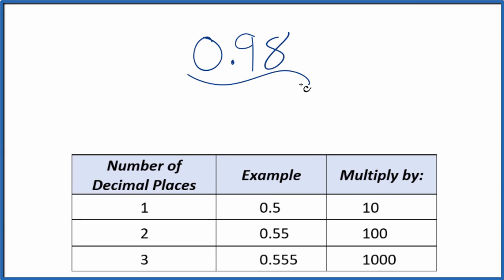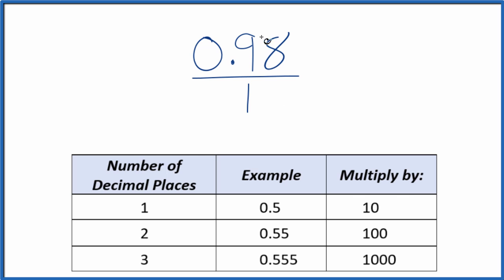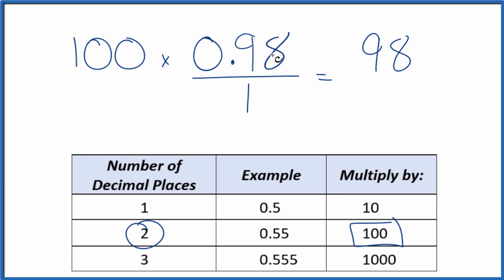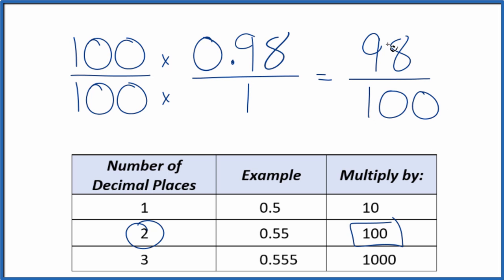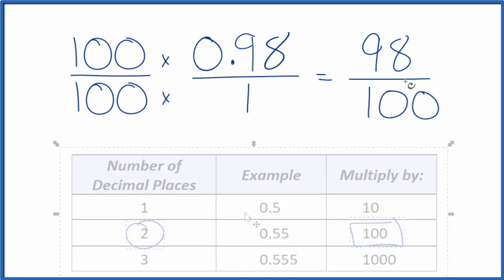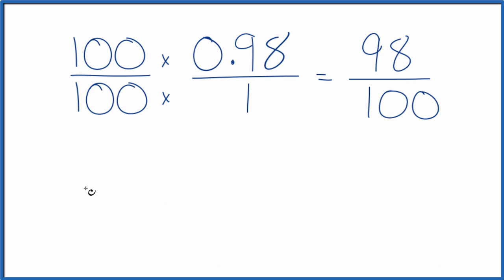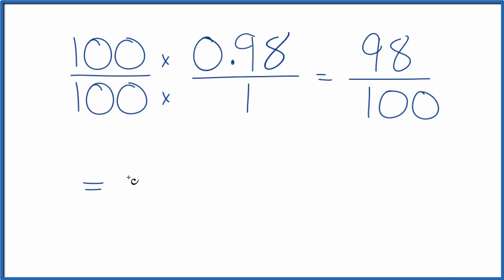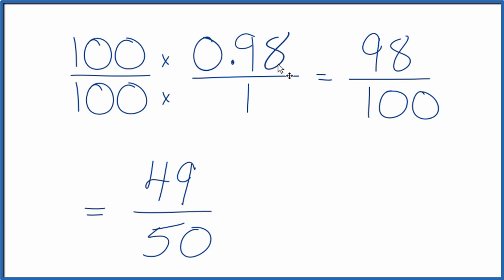0.98 as a Fraction (simplified form)